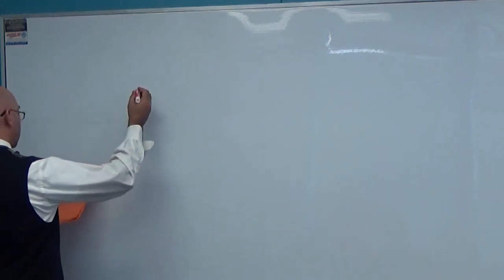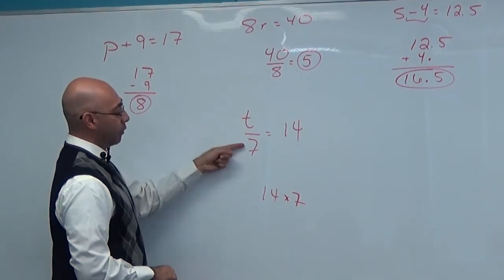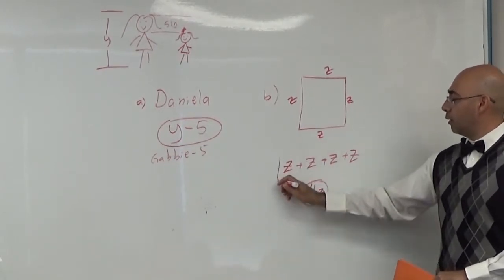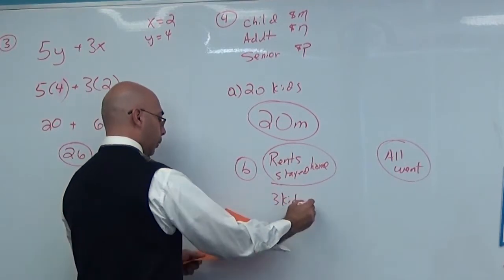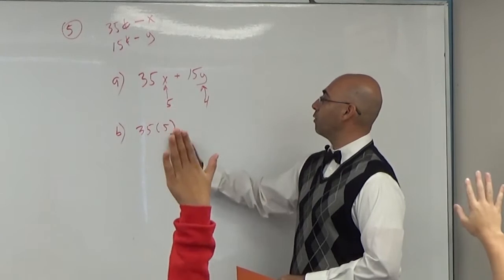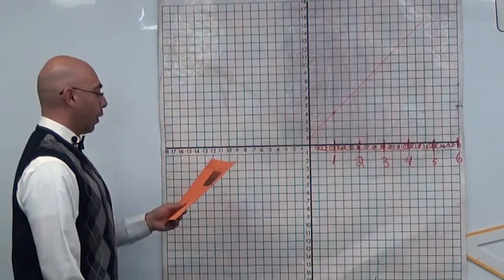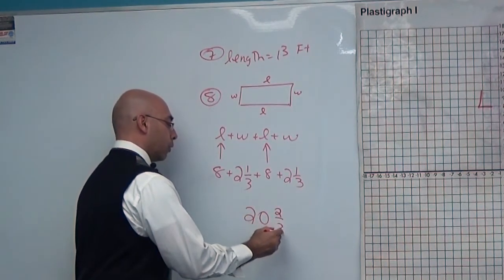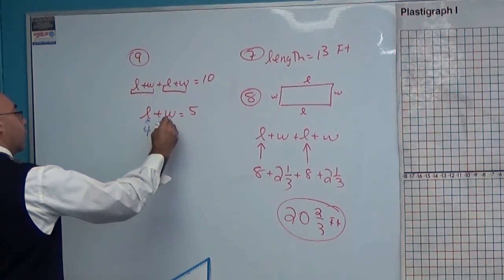Introduction to Algebra || Chapter 1 Review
This video is a review of the first chapter involving out Introduction to Algebra.  You can choose the playlist below if you would like a more detailed explanation for each section.

0:00   Problem 1
2:14   Problem 2
3:28   Problem 2b
4:20   Problem 4
6:59   Problem 5
8:39   Problem 6
10:18 Problem 7
10:59 Problem 8
12:31 Problem 9